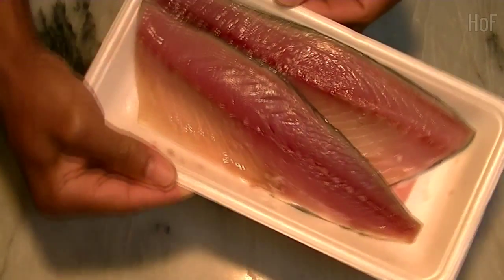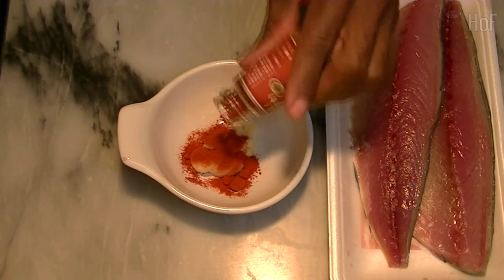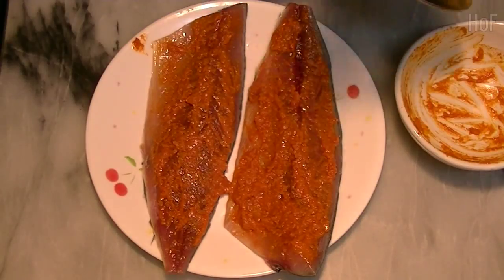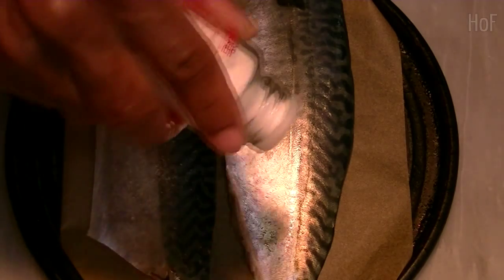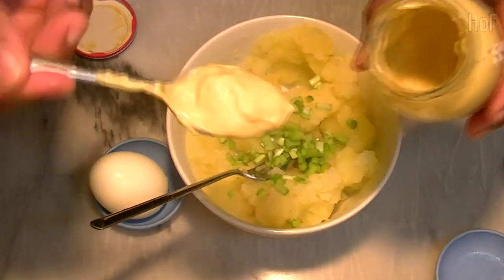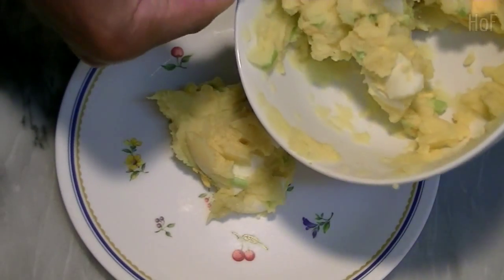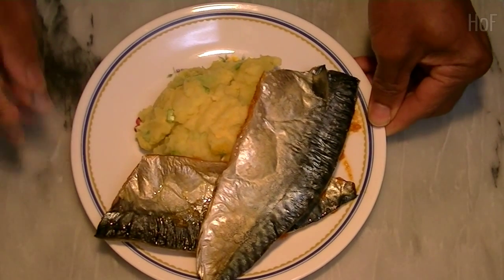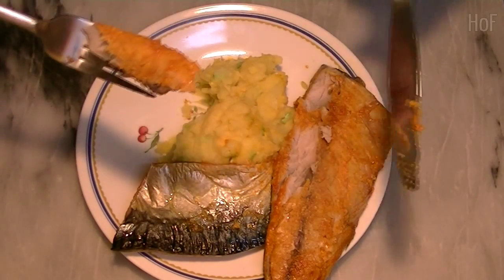Roasted Mackerel with Garlic and Paprika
Easy to make but I think I used too much garlic.